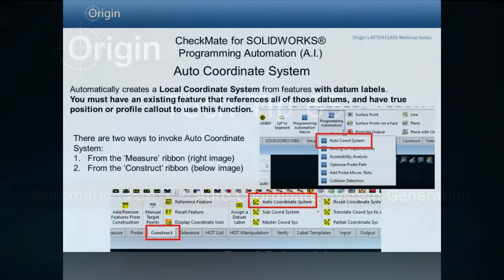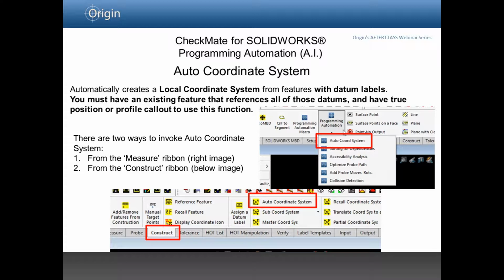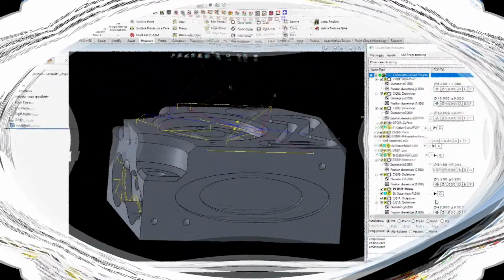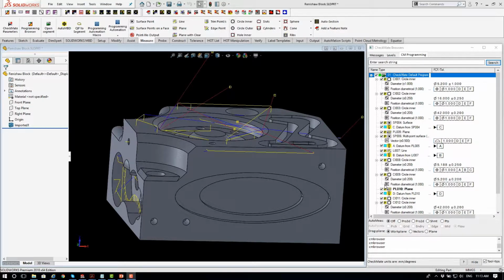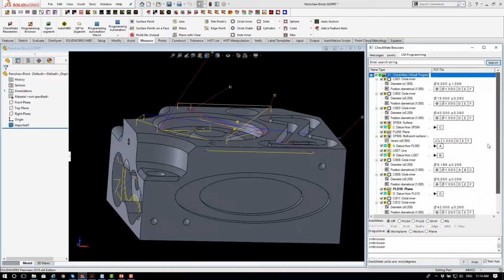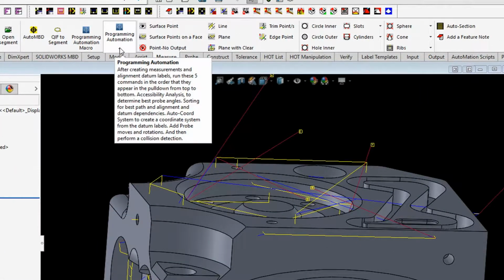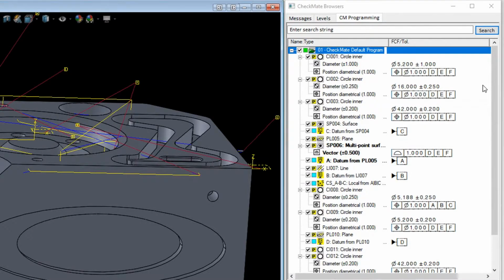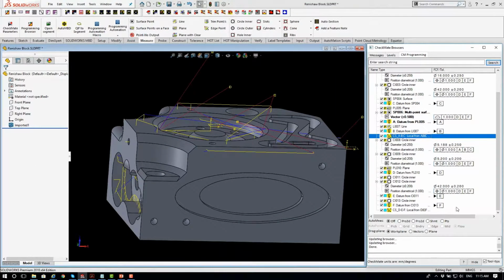TT65 PgmAutomationPart1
- Reviewing Step 1 of 6 for Programming Automation - AUTO COORDINATE SYSTEM GENERATION